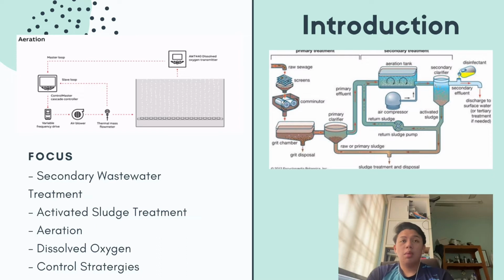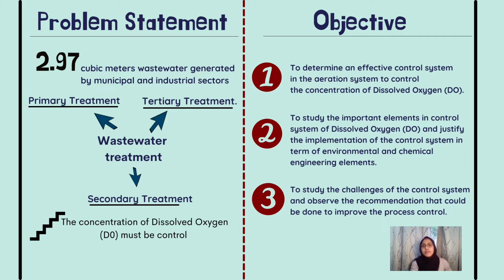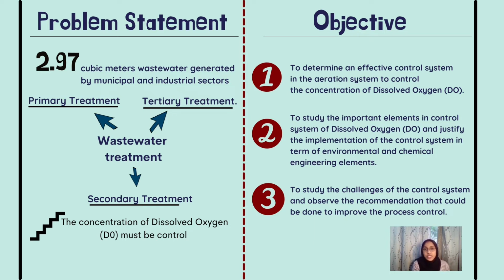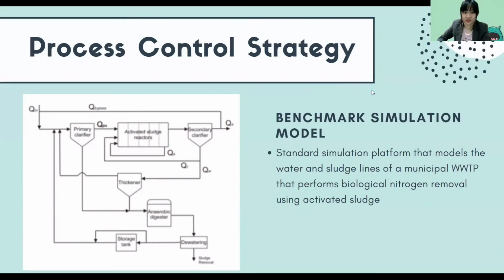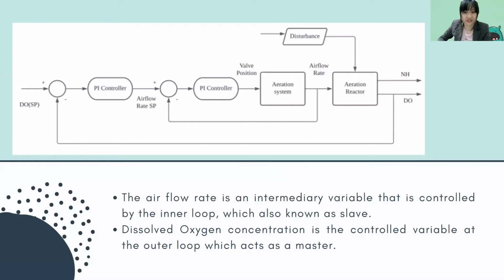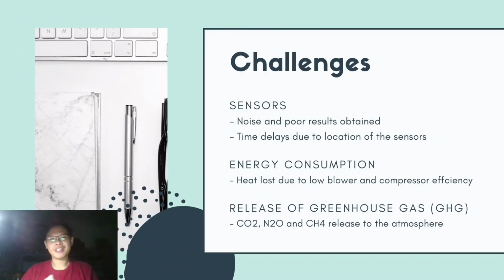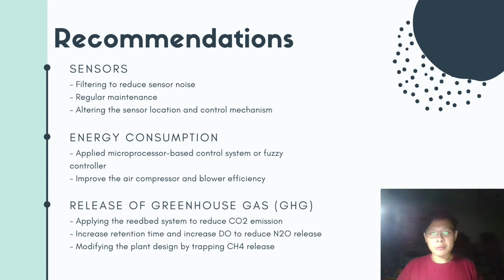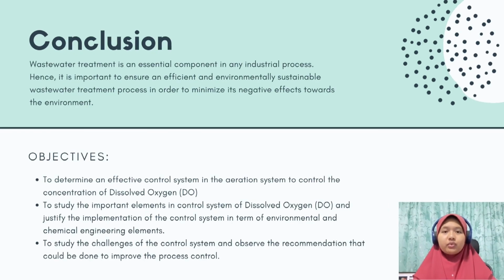G3-35 CE LAB III OPEN ENDED PROJECT VIDEO